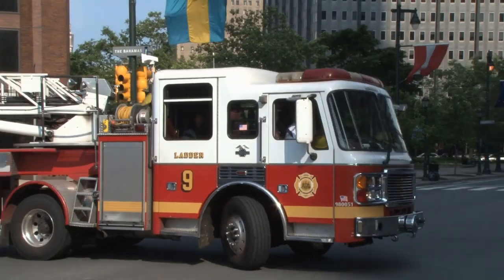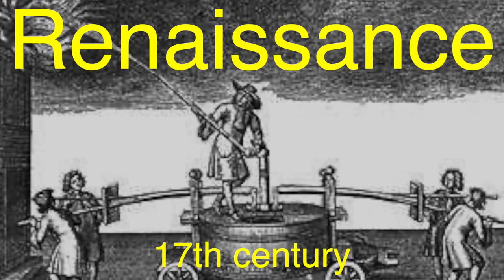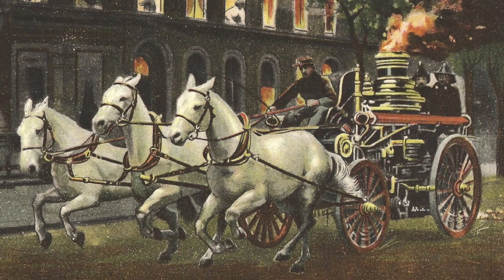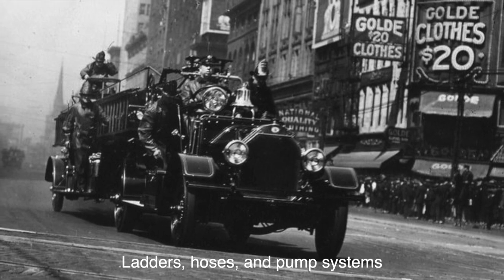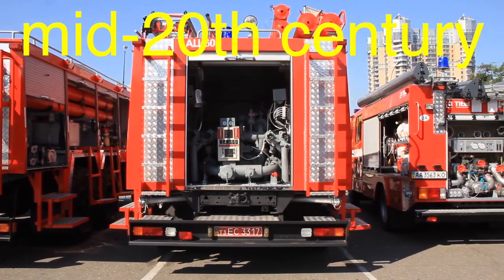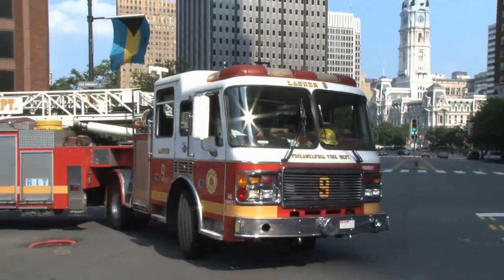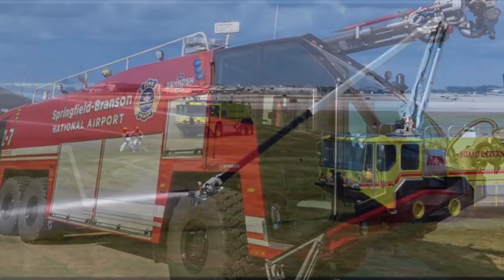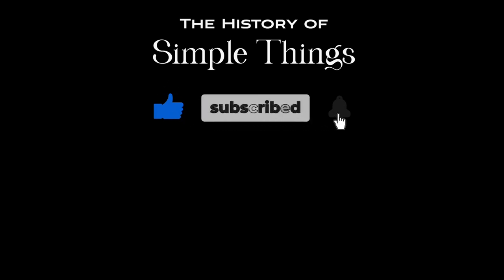From Bucket Brigades to High-Tech Machines: The Wild Evolution of Firetrucks! | 1.1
Join us as we explore the incredible journey of the firetruck! From ancient bucket brigades to today’s high-tech machines, firetrucks have evolved to meet the challenges of each era. Discover how these essential vehicles transformed from horse-drawn wagons to multi-functional, high-tech command centers on wheels. 🚒💨

Whether you’re a fan of history, technology, or just fascinated by firetrucks, this video breaks down everything you need to know about their evolution. Make sure to watch until the end for a glimpse of what the future holds for firetrucks!

Shout out to @andrewbritch5821 for suggesting the topic, thank you!

Timestamps:
0:00 – Introduction
0:47 – The Beginnings: Firefighting in Ancient Times
1:47 – Horse-Drawn Fire Engines
2:49 – The Arrival of Motorized Fire Engines
3:44 – The Ladder Truck Innovation
4:37 – From Pumper to Multi-Functional Apparatus
5:32 – High-Tech Modern Firetrucks: Data and Connectivity
6:34 – Rescue Operations and Specialization
7:22 – Conclusion